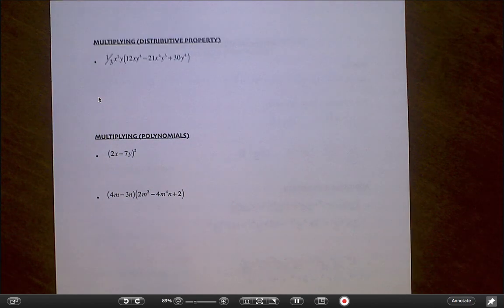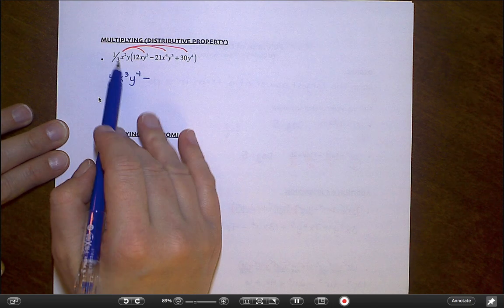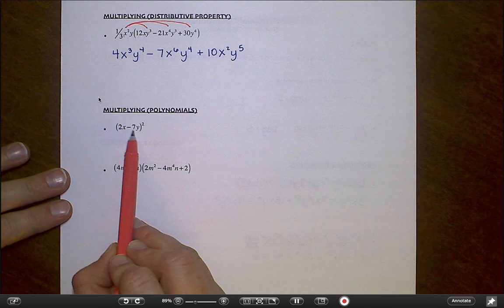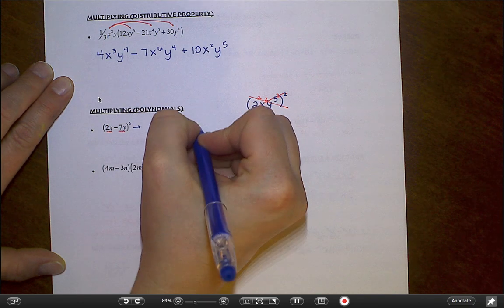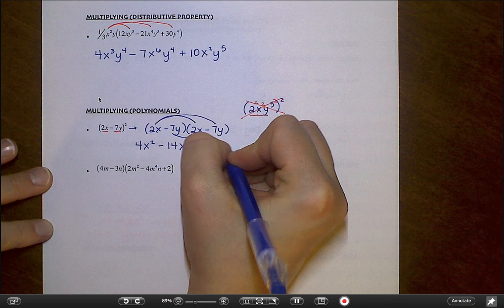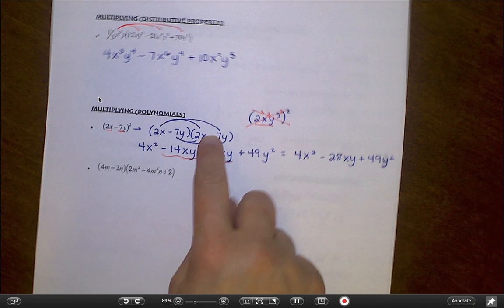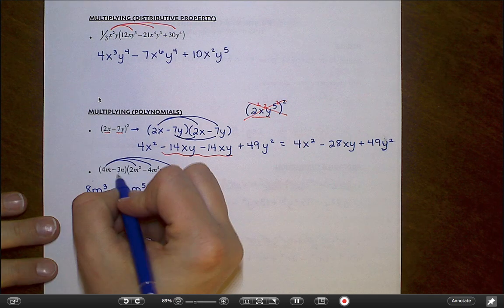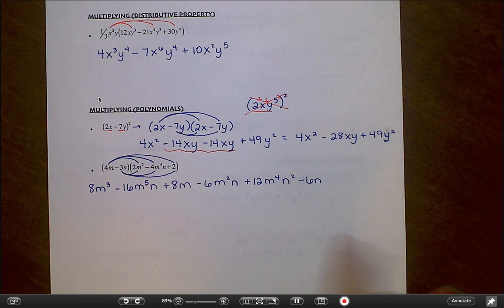Polynomial Operations (pt 1) - Multiplying, Powers